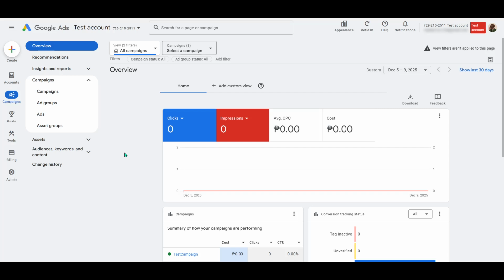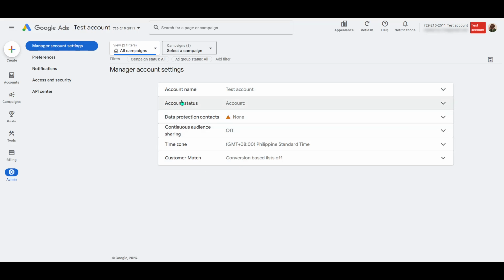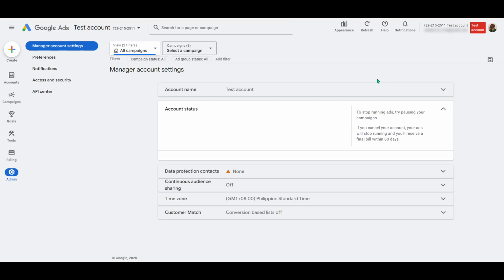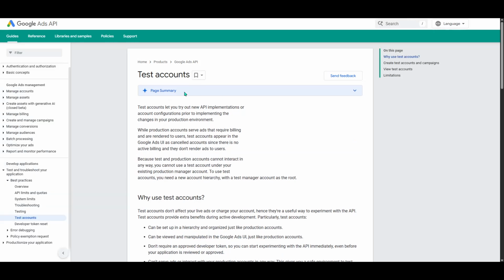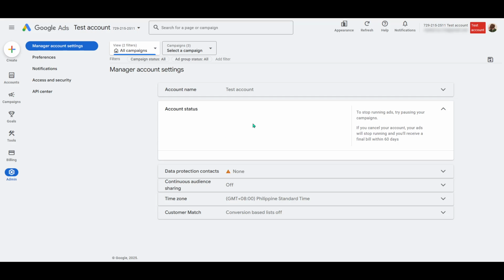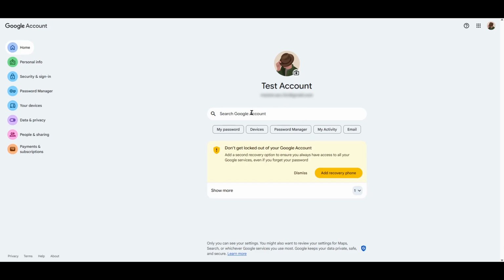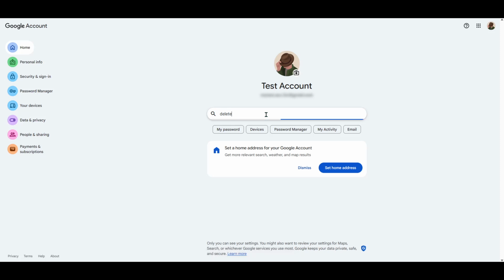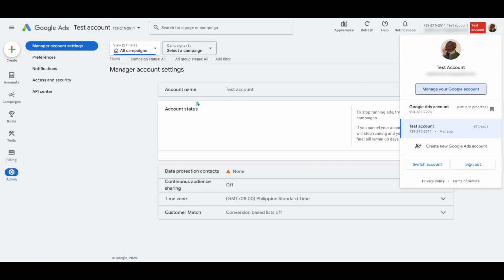How to Permanently Delete Your Google Ads Account (2025 Step-by-Step Beginner Tutorial)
Learn how to permanently delete your Google Ads account the right way! In this 2025 step-by-step beginner tutorial, I’ll show you how to close your account, remove billing information, stop all campaigns, and understand what happens after permanent deletion. Perfect for beginners who no longer need Google Ads or want to fully shut down their advertising account.

how to permanently delete your google ads account, delete google ads account forever, close google ads account tutorial 2025, remove billing google ads, shut down google ads account, beginner google ads tutorial, stop campaigns google ads, delete advertising account google, google ads account closure guide, ppc account deletion tutorial, google ads settings management